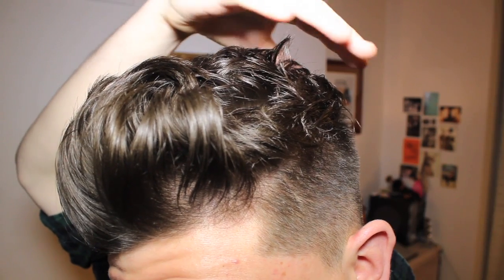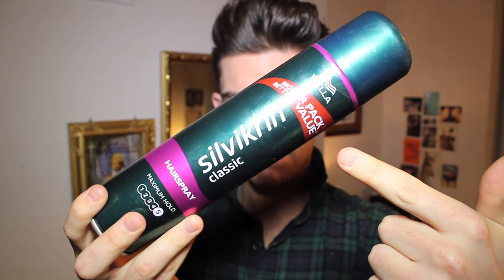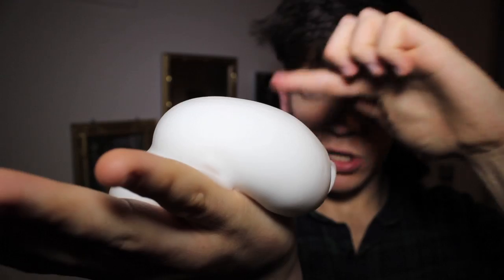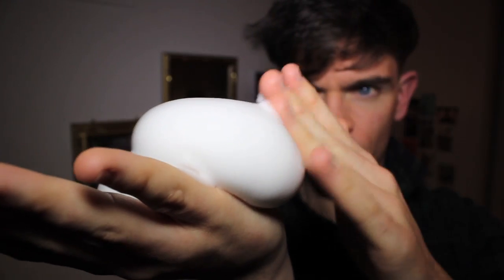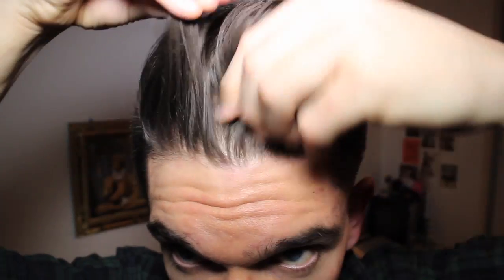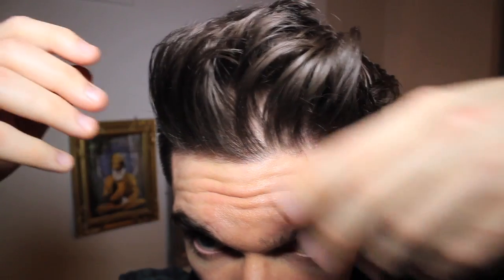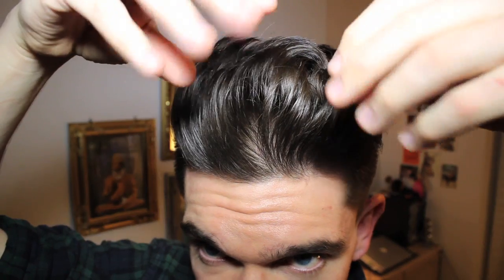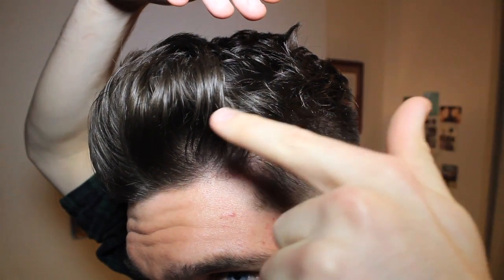Messy Quiff (Zayn Malik) | How To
How to style a messy quiff - inspired by One Direction's Zayn Malik.

What you need:
1. Hair Mousse. I use L'Oréal Paris - Studio Line Silk & Gloss - Volume Mousse - Extra Volume.
2. Hairdryer
3. Styling paste. I love Fudge Matte Hed.
4. Hairspray - I use Wella Silvikrin Classic.

MUSIC (Creative Commons Licensed, with written permission from composer/producer)